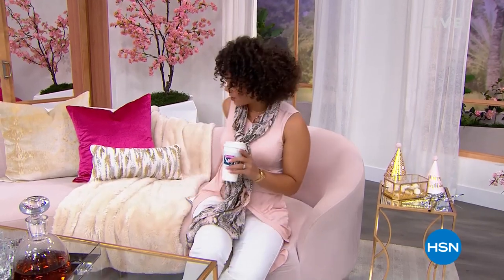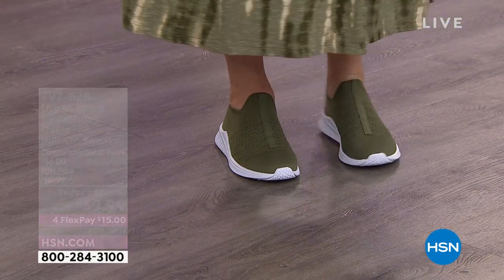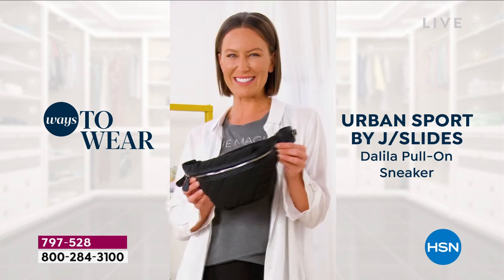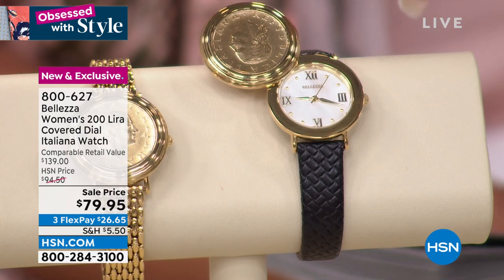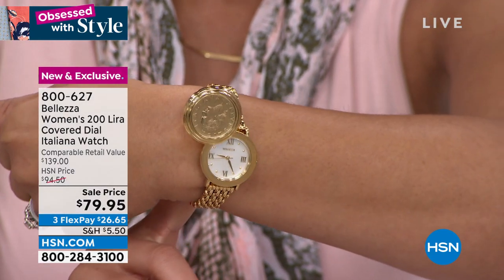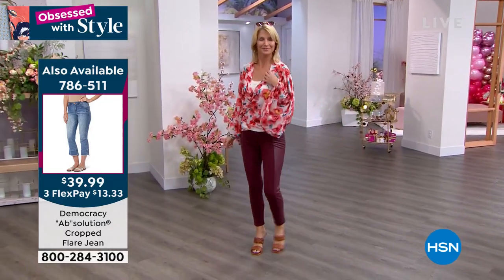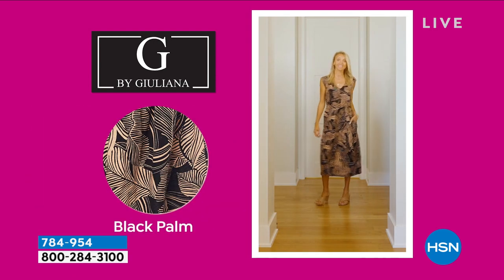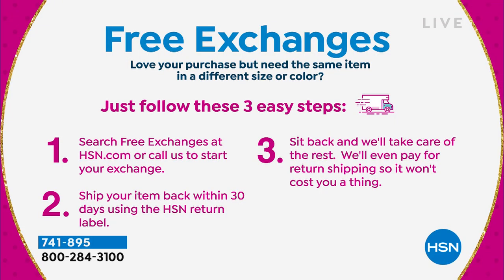HSN | Obsessed with Style - Birthday Celebration 07.07.2022 - 09 AM